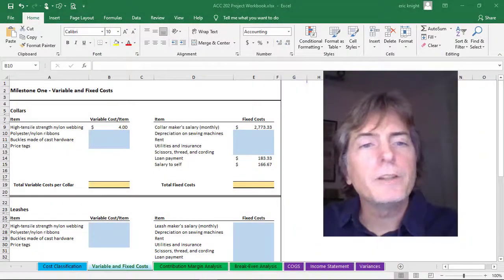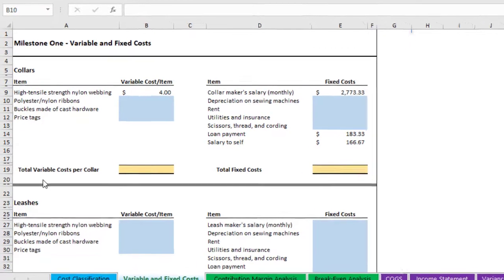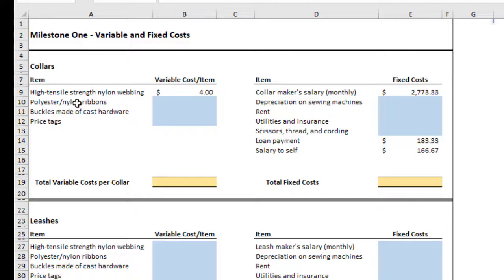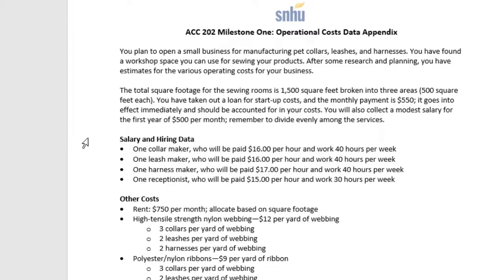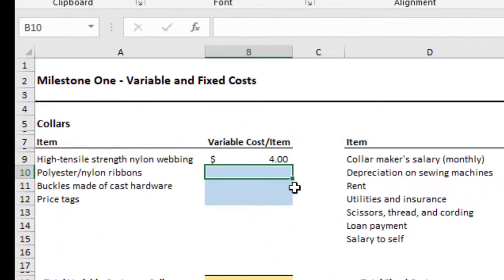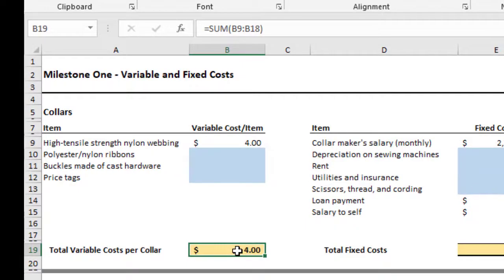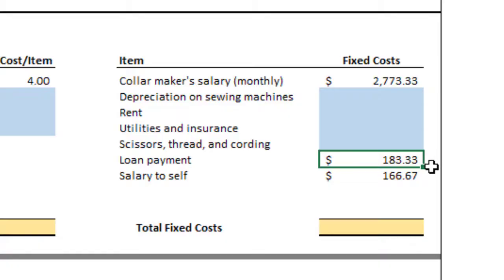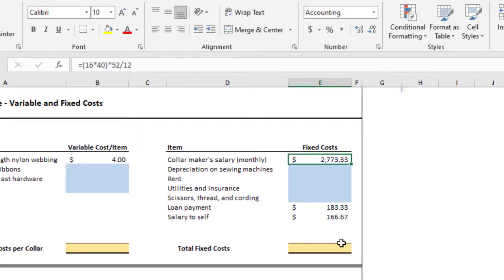ACC202 Variable and Fixed Costs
ACC202 Milestone 1 Variable and Fixed Costs